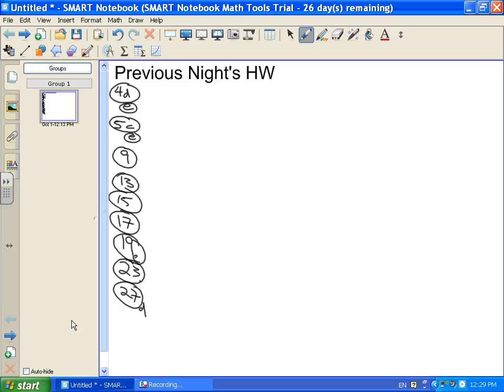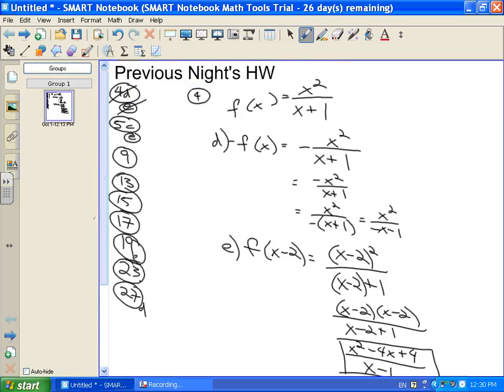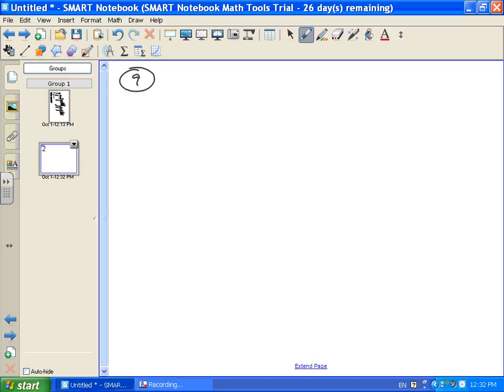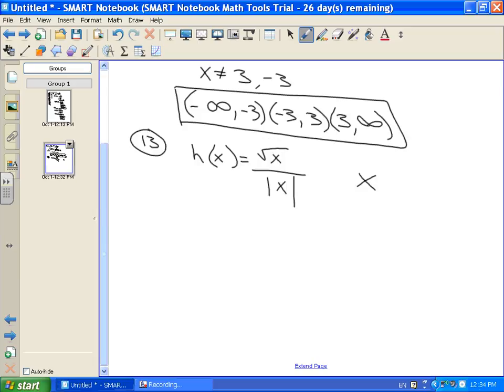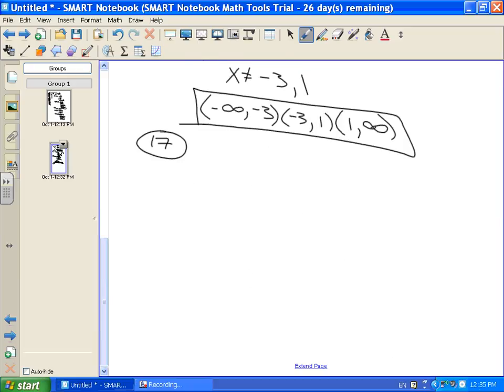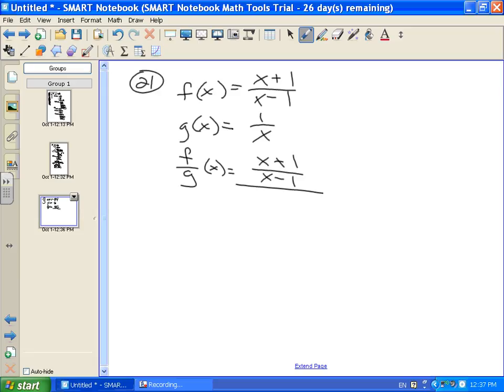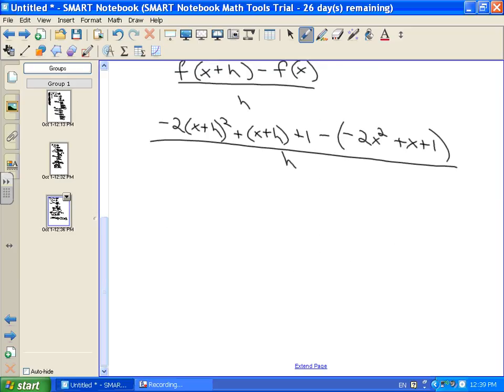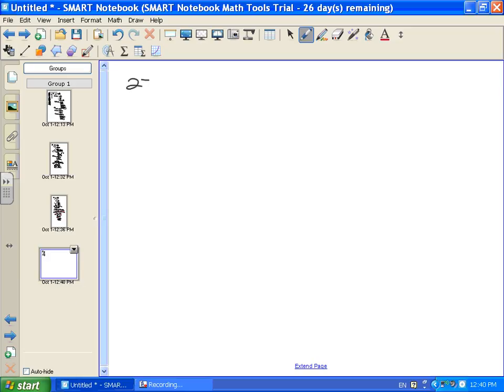10 01 10 Avi PC L2 Ch 2 Rev HW